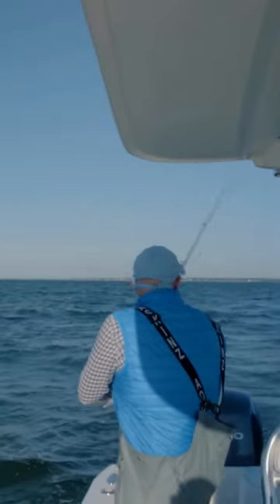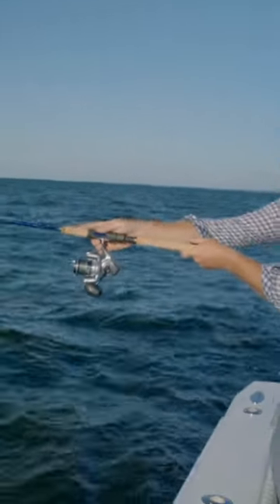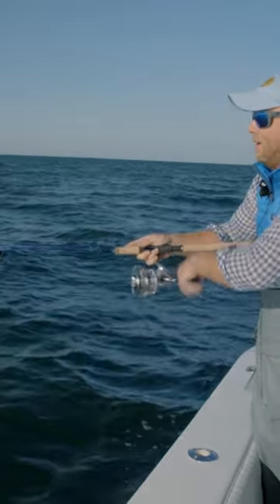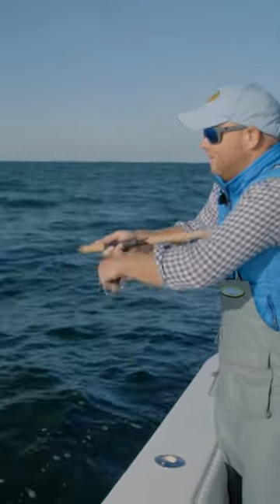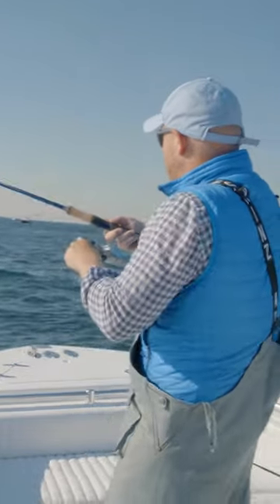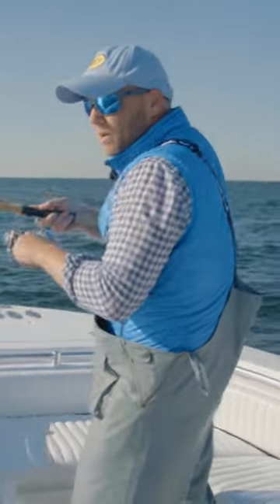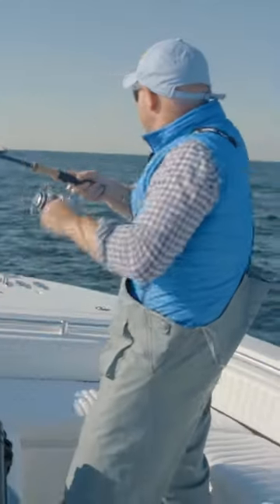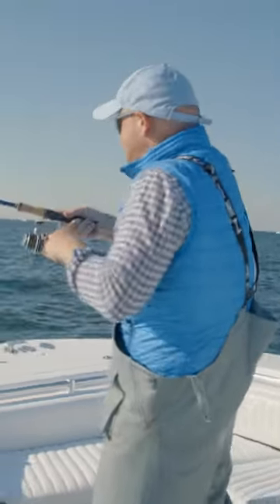The ULTIMATE Peanut Bunker imitation when targeting False Albacore. The Hogy Peanut Bunker Jig!